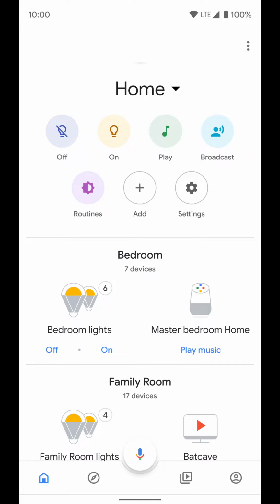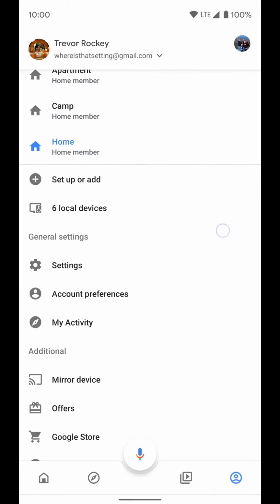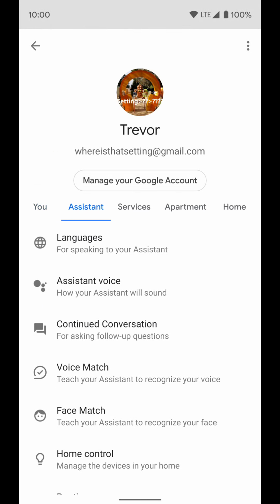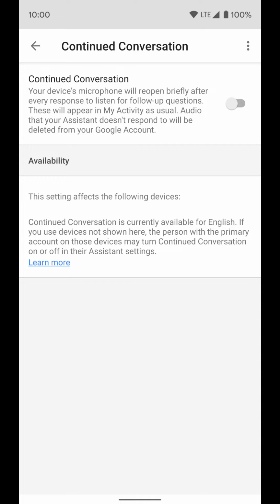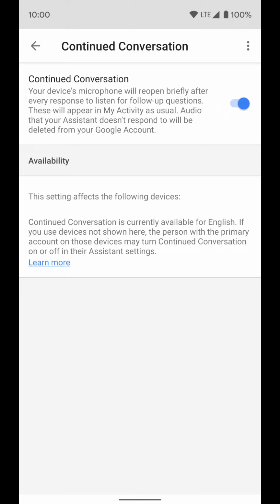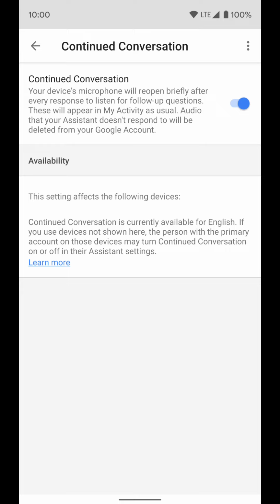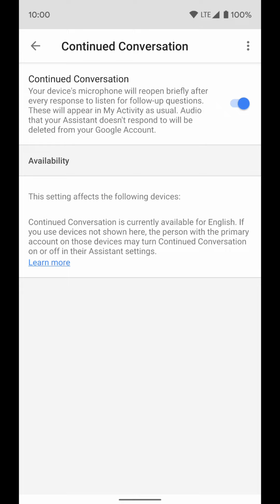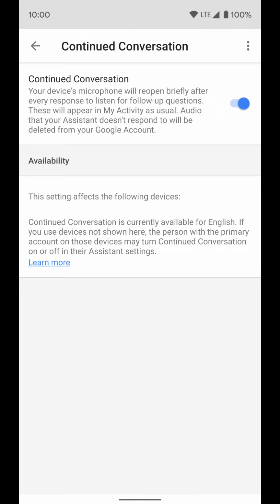Home app: Continued Conversations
How to setup Continued Conversations and how it works.